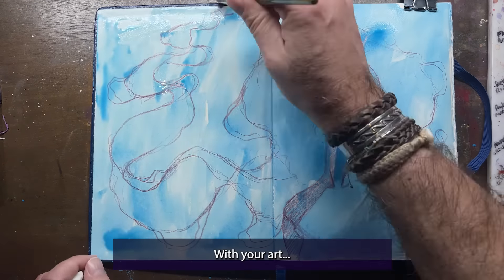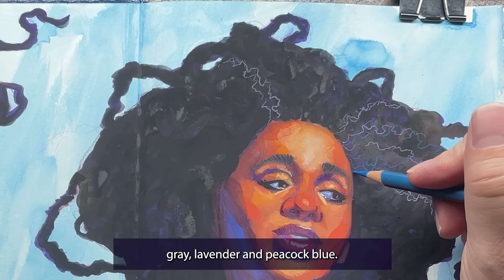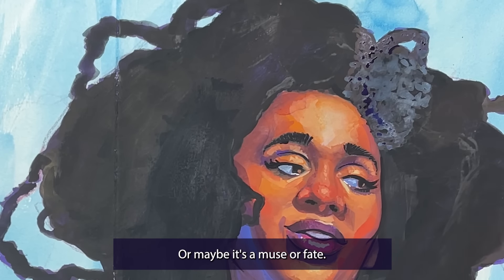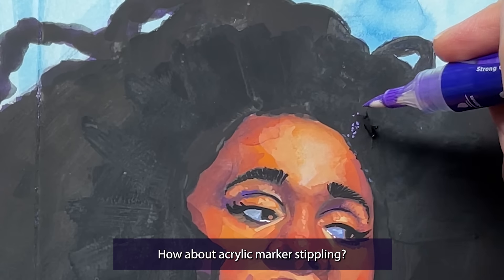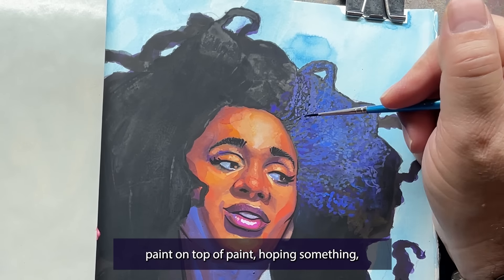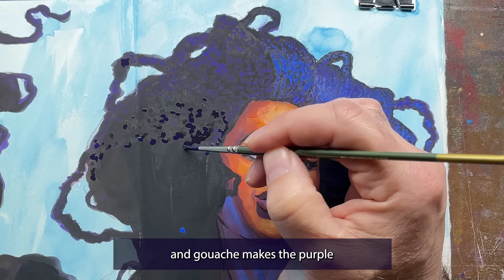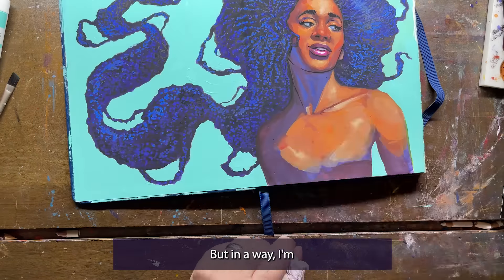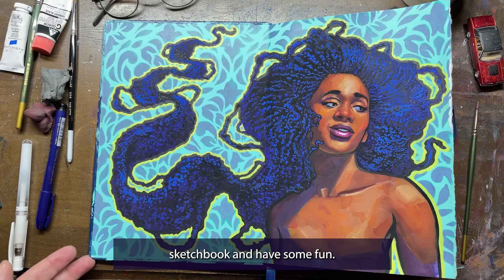What I Do When My ART is Having a Bad Hair Day